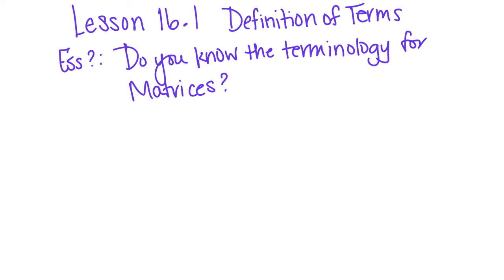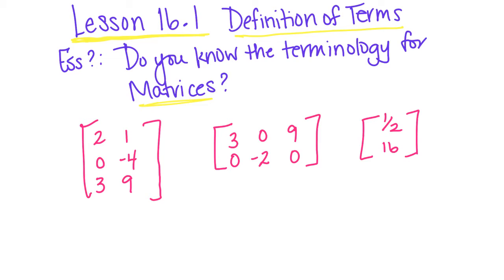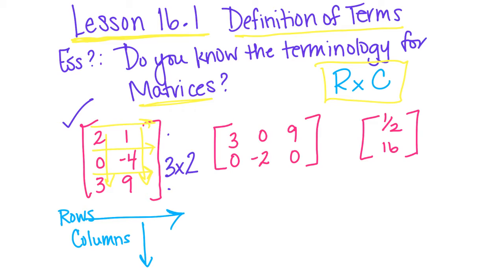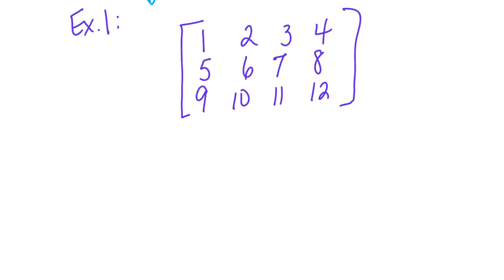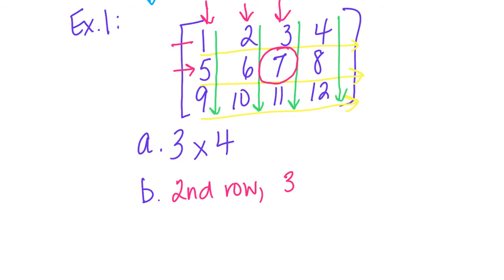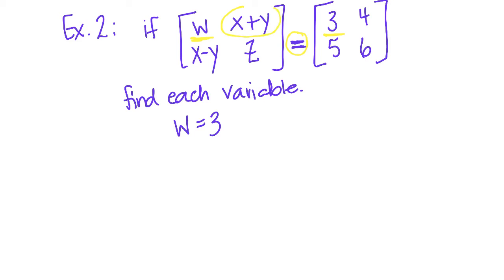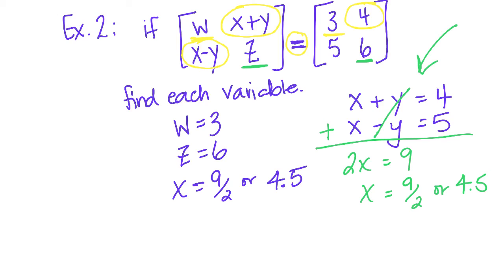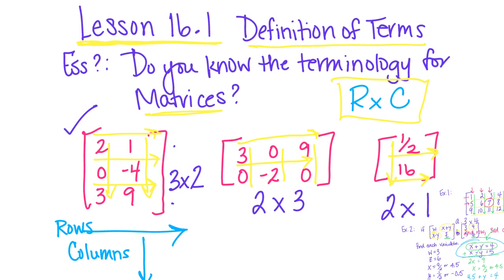Alg2H lesson 16.1- Matrix Order